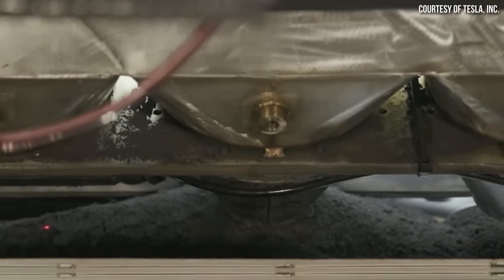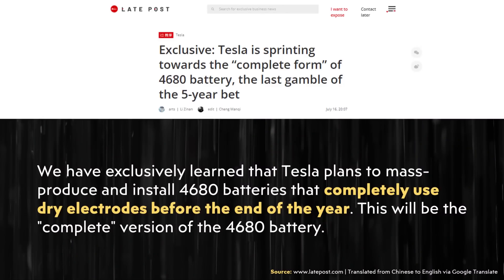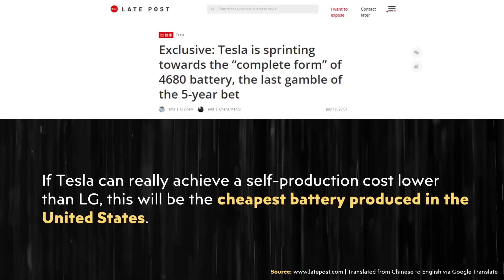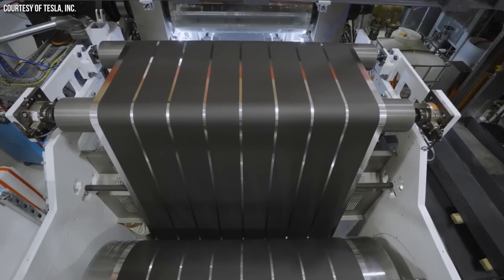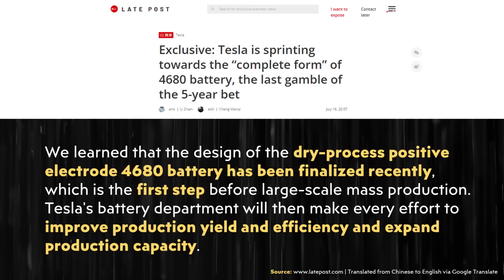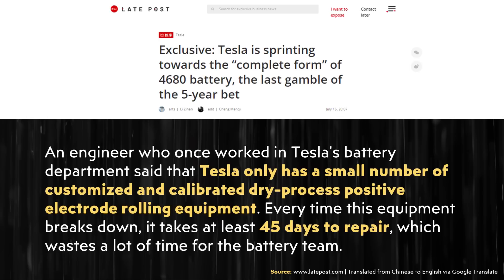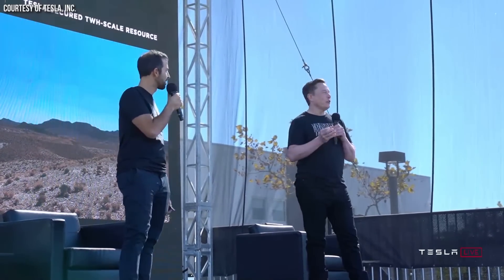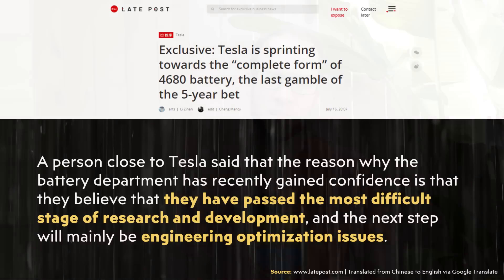HUGE Tesla 4680 Battery Update | Dry Cathode Finally Solved!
A new report out of China claims that Tesla has finally solved the dry cathode manufacturing process and is now working to mass produce them. Stick around as I discuss the exciting 4680 battery details shared in this new report.

Support Cleanerwatt:
1.

Image & Video Clip Sources:

1. Tesla video clips/images used in the video courtesy of Tesla, Inc. (where noted in the video).